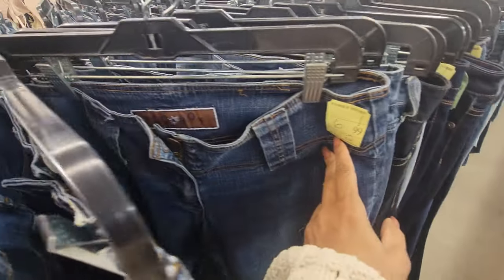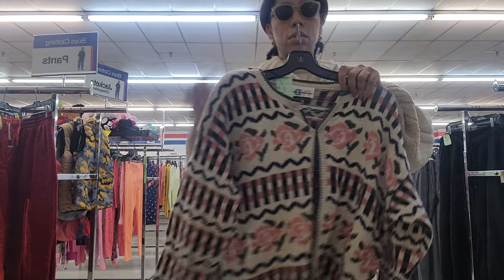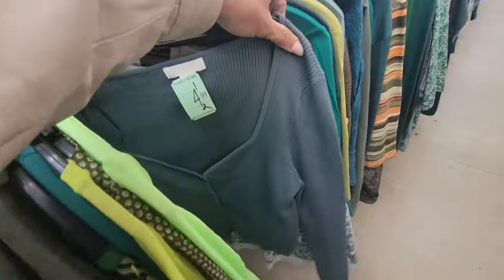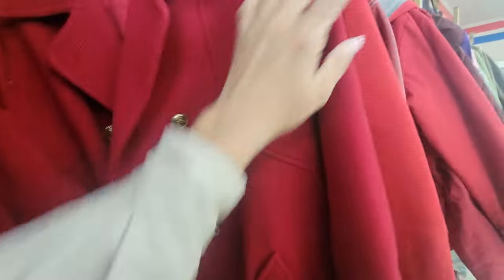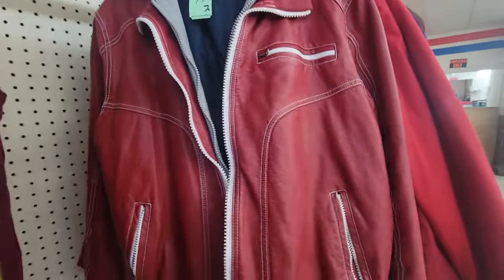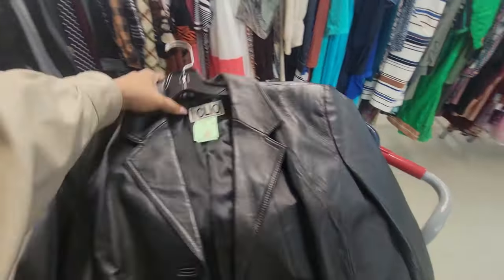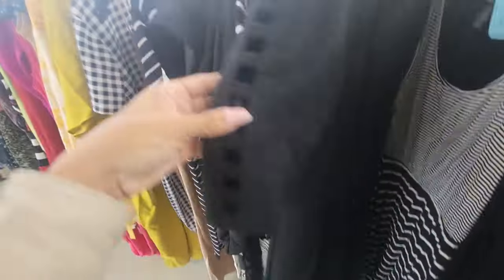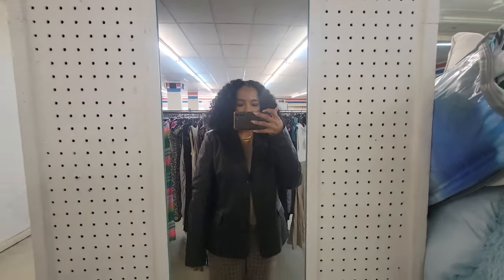Thrift with Me | Double Thrift with me... Exploring the Area | Styling Thrift Haul | Model Image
This Week Thrift with Me!!!
Thrift with me as I do a double thrift with me and styling thrift haul.  I was pleasantly surprised. Enjoy!